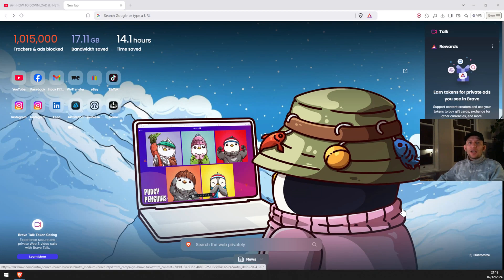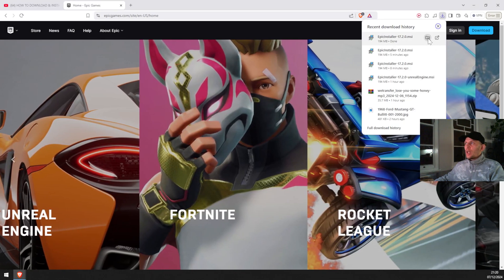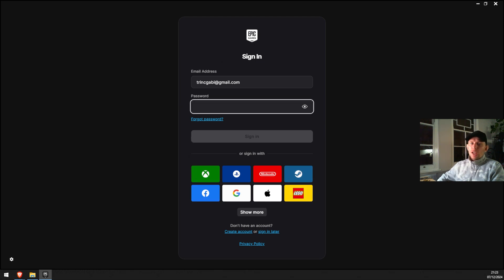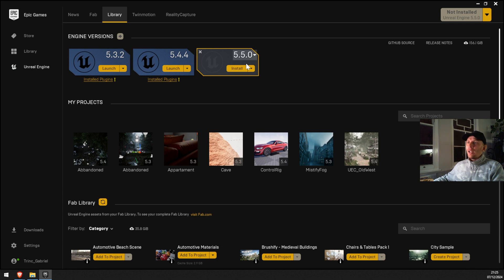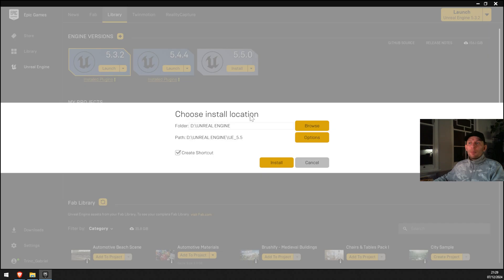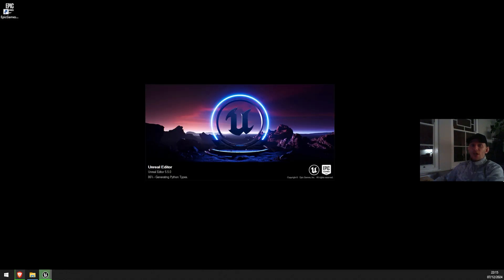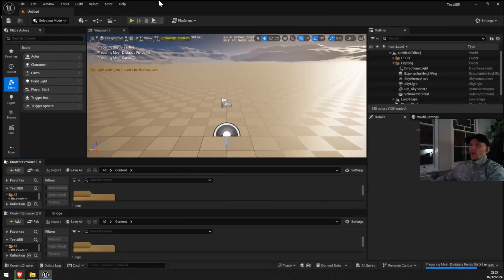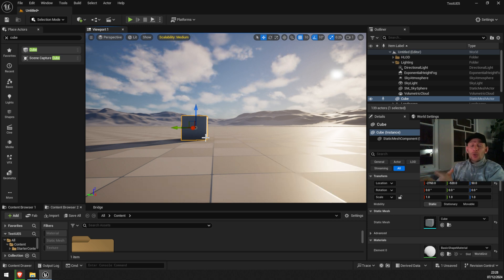Unreal Engine 5.5 Setup in UNDER 5 Minutes!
Do you want to download Unreal Engine 5.5, but you don't know how to start ? in this video tutorial I will show you step by step how to download and play with Unreal Engine 5.5 on you machine.